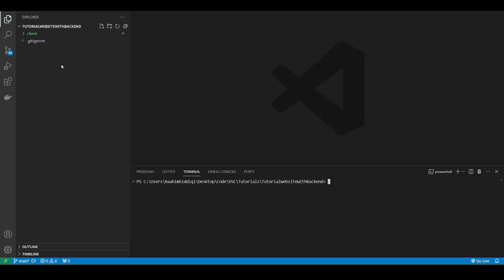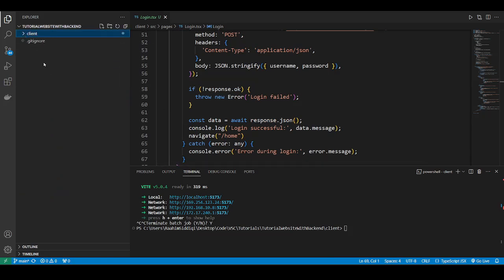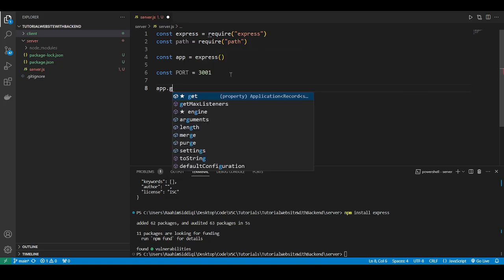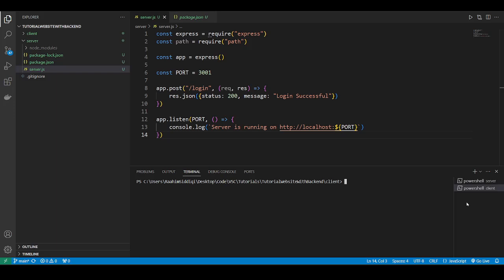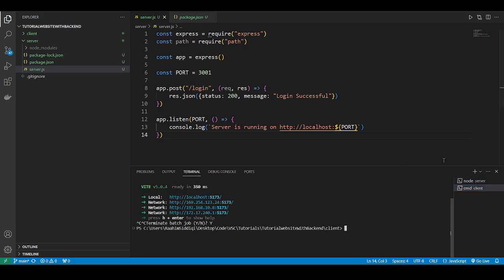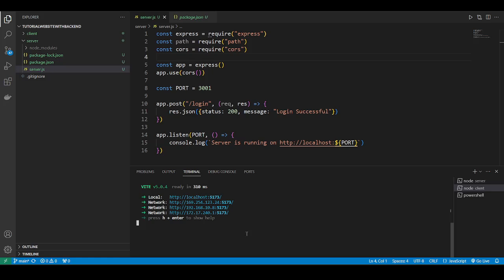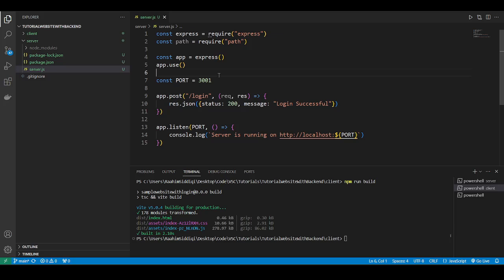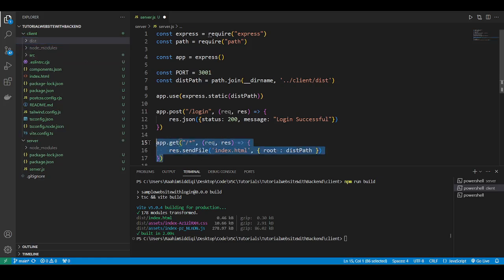Create Production Ready Backend for React Application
Don't have a backend, but need one to deploy your application? We have you covered. Everything you need to know regarding the creation of a Production Ready Backend for React applications.